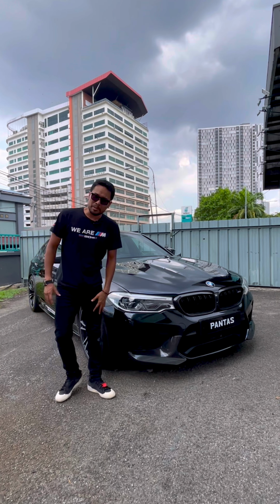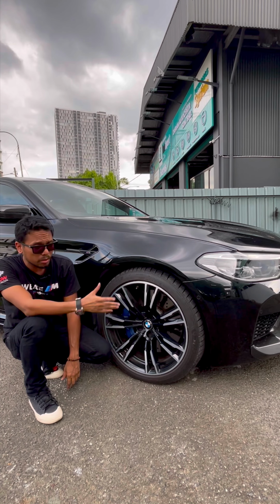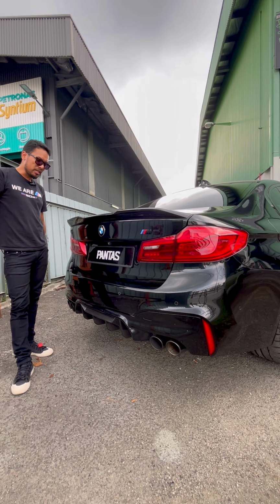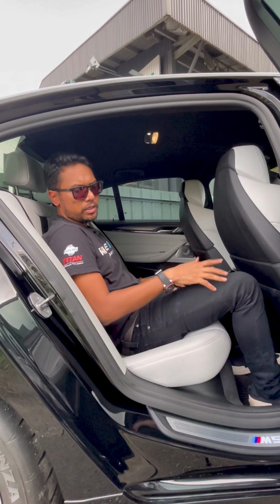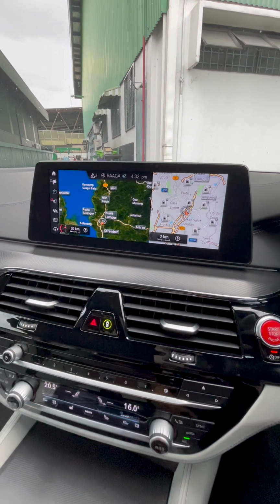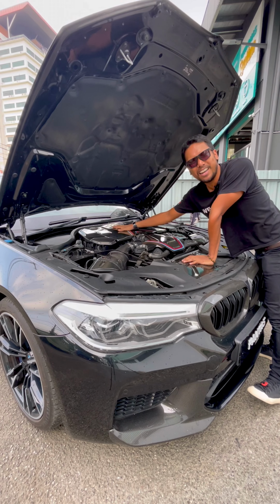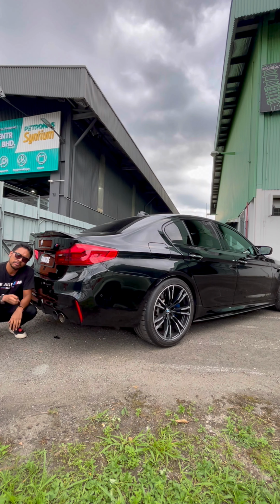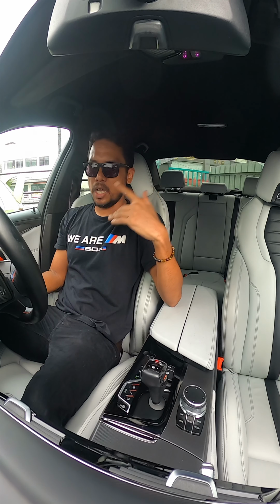2018 BMW F90 M5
Specs:

- S63 4.4 Liter V8 Twin Turbo
- 625 BHP / 750 Nm (stock)
- 8 Speed Steptronic xDrive
- ECU Tuned to Stage 2 by VTE (estimated 780 BHP)
- Everco Hi-Flow Performance Downpipe
- Daytime Running Light
- Keyless Entry
- Eventuri Carbon Fiber Air Intake
- Carbon Fiber Engine Cover
- Carbon Fiber Front Grill
- Carbon Fiber Steering Cover
- Carbon Fiber Side Mirror
- Carbon Fiber Ducktail
- Carbon Fiber Side Skirt
- Carbon Fiber Front Spliter
- Carbon Fiber  ///M Emblem
- Carbon Fiber Paddle Shift
- Push Start Button
- Multifunctions Steering
- Cruise Control
- Head Up Display
- ///M Bucket Seats with Memory
- Apple Car Play
- Bowers & Wilkins Diamond Surround Sound System
- Ambients Lights
- 4 Zones Climate Control
- 360 Camera
- Adaptive ///M Suspension
- Dynamic Stability Control
- Automatic Stability Control
- Dynamic Brake Control
- Cornering Brake Control
- Driving Assistant Plus
- Blind Spot Monitor
- Lane Keep Assistant
- Power Tailgate
- 20’ ///M Lightweight Wheels

Location : Kuala Lumpur, Malaysia
Price : RM 460,000.00